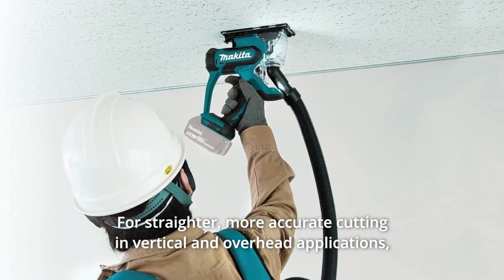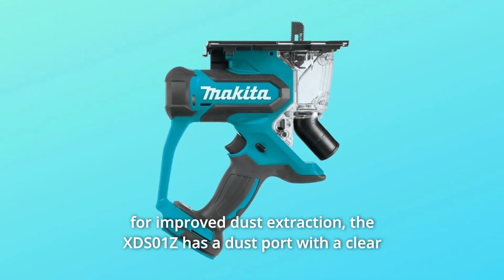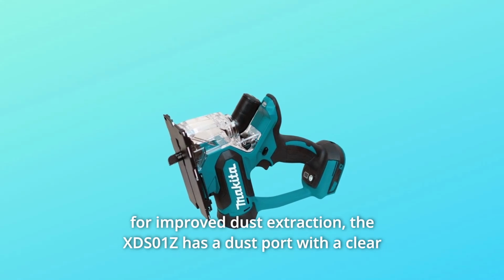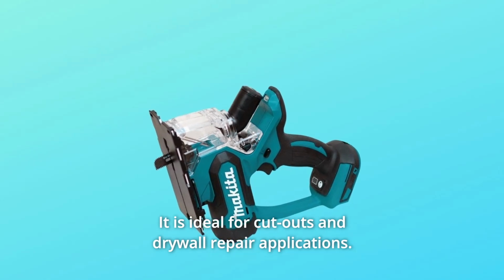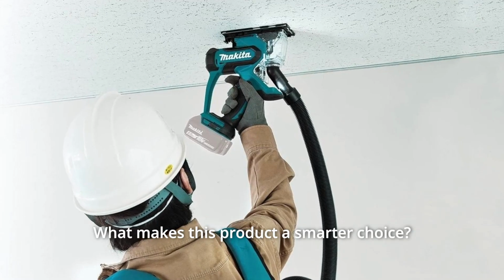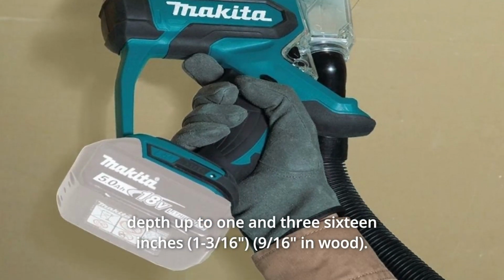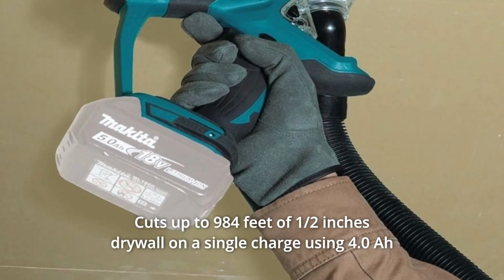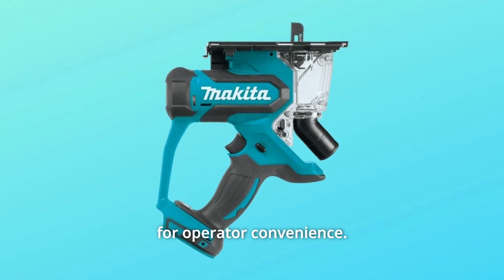Makita XDS01Z 18V LXT Lithium-Ion Cordless Cut-Out Saw Review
Check Amazon's latest price (These things might go on Sale)

Makita has a solution with the 18 volts LXT Lithium-Ion cordless cut-out saw for straighter, more precise cutting in vertical and overhead situations (model XDS01Z, tool only). It's made to cut holes in installed board, such as drywall and plywood, and can cut up to 984 feet of 12 inch drywall on a single charge using a 4.0 Ah battery (sold separately). It has a short 14-inch stroke length and an adjustable blade depth of one and three sixteen inches (1-3/16") (9/16" in wood) to help prevent harm to things behind the board being cut. The XDS01Z has a dust port with a glass dust box for enhanced visibility and improved dust extraction. It's great for cutting out shapes and repairing walls.

Number 1. For faster and more efficient cutting, a Makita variable speed motor offers 0 to 6,000 strokes per minute.

Number 2. With an adjustable blade depth of one and three sixteen inches (1-3/16") (9/16" in wood), this tool is designed to cut apertures in installed board.

Number 3. On a single charge, the 4.0 Ah battery BL1840B can cut up to 984 feet of 1/2 inch drywall (battery not included).

Number 4. The adjustable blade depth and short 1/4-inch stroke length assist prevent harm to things behind the board being cut.

Number 5. For operator convenience, a clear dust box with enhanced visibility is used to contain dust.

Searches related to Makita XDS01Z 18V LXT Lithium-Ion Cordless Cut-Out Saw Review

Makita XDS01Z 18V LXT Lithium-Ion Cordless Cut-Out Saw
Makita 18V Saw
Makita 18V Saw Review
Makita Saw
Makita Saw Review
18V Saw
18V Saw Review
Makita XDS01Z
Makita XDS01Z Review